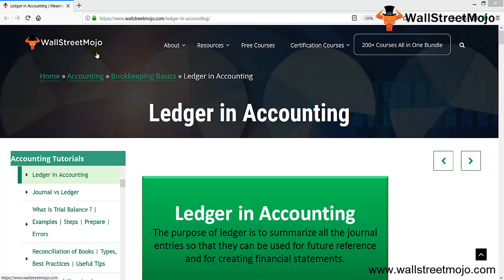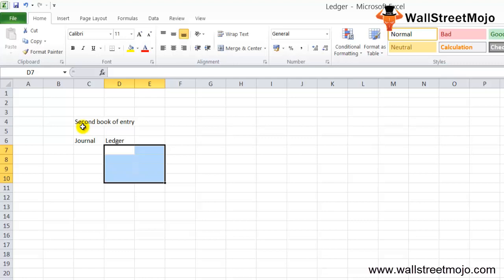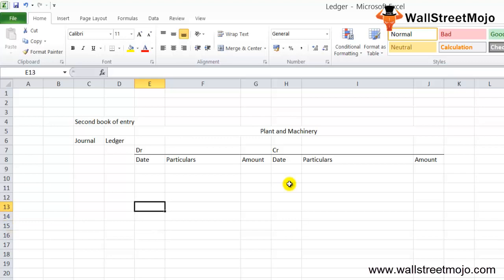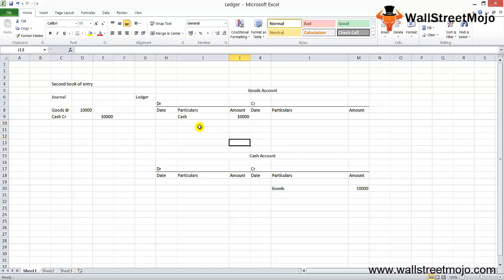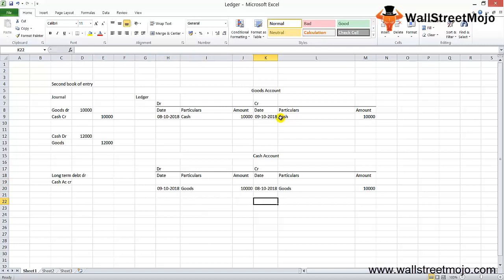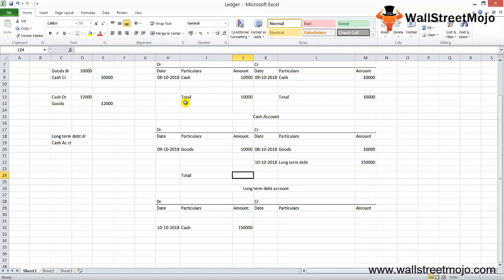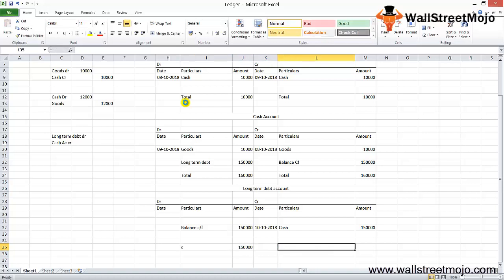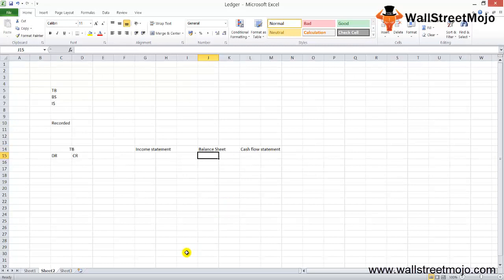Ledger in Accounting - Meaning, Example, How to Post Journal Entries to Ledger?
In this video on Ledger in Accounting, we will study definition, example and format of ledger book.

𝐖𝐡𝐚𝐭 𝐢𝐬 𝐋𝐞𝐝𝐠𝐞𝐫 𝐢𝐧 𝐀𝐜𝐜𝐨𝐮𝐧𝐭𝐢𝐧𝐠?

Ledger is called the second entry book in the accounting book ; because it is reported in the ledger after recording the entry in the journal.

𝐄𝐱𝐚𝐦𝐩𝐥𝐞 𝐨𝐟 𝐋𝐞𝐝𝐠𝐞𝐫 𝐢𝐧 𝐀𝐜𝐜𝐨𝐮𝐧𝐭𝐢𝐧𝐠

Let's take a simple example to understand the format of ledger in accounting.

Mr A buys goods in cash. What would be the ledger entry in accounting?

Purchase A/C…..Debit

To Cash A/C….. Credit

Here, we will have two accounts – “purchase” account and “cash” account.

The ledger for this journal entry would be as follows –

Purchase A/C

Dr                                                                               Cr

Date Particulars   Amount($) Date Particulars Amount
9.3.19 To Cash A/C      20,000

Cash A/C

Dr                                                                                Cr

9.3.19   By Purchase A/C   20,000

If you want to know more about 𝐋𝐞𝐝𝐠𝐞𝐫 𝐢𝐧 𝐀𝐜𝐜𝐨𝐮𝐧𝐭𝐢𝐧𝐠 you can visit the 𝐥𝐢𝐧𝐤 𝐩𝐫𝐨𝐯𝐢𝐝𝐞𝐝 𝐡𝐞𝐫𝐞